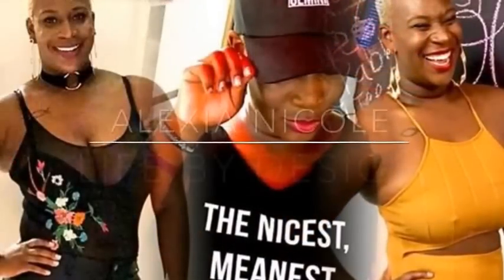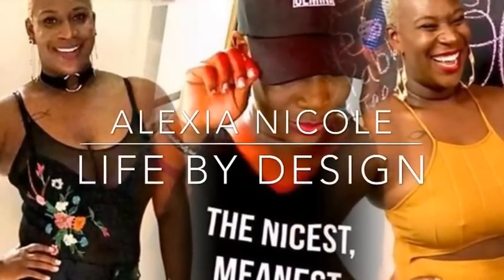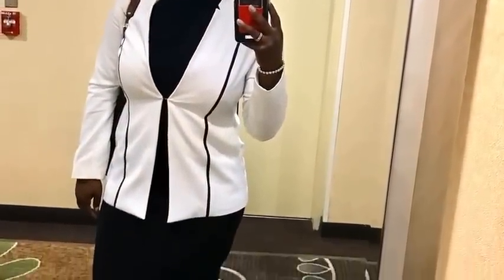Flight Attendant Face to Face Interview Tips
I'm giving you tips on how to prepare for your face to face interview, what your appearance and apparel should look like. Also what to expect on the day of the interview!

// ABOUT ME//

Name: Alexia
Age :29
Home: Houston, Texas Baby
Occupation : Texas Realtor & Inflight Crewmember
Inflight Crewmember Base: JFK

I record with my iPhone 7P & edit with iMovie ... I'll upgrade one day

** All View and Opinions expressed are my own, and DO NOT represent my employer **